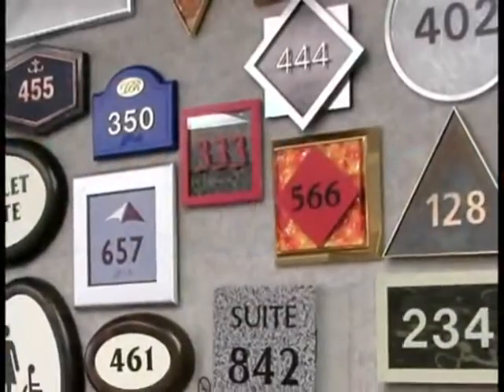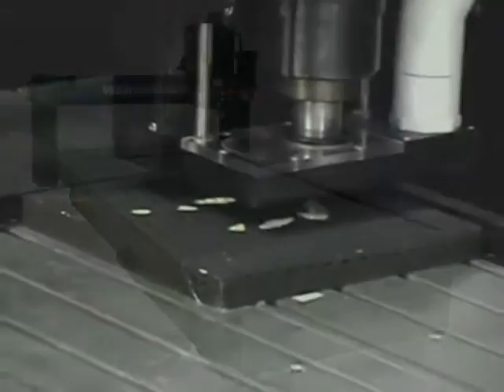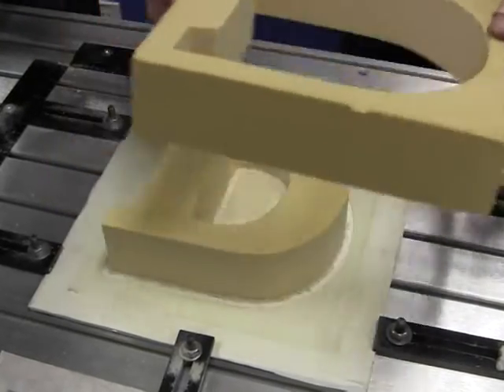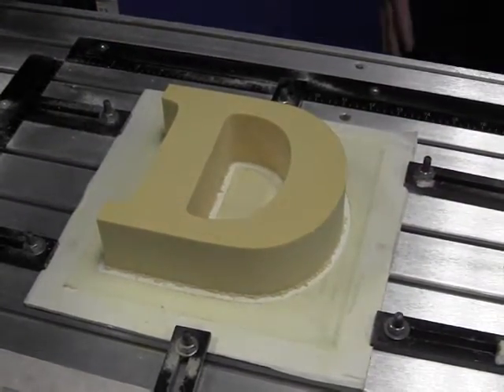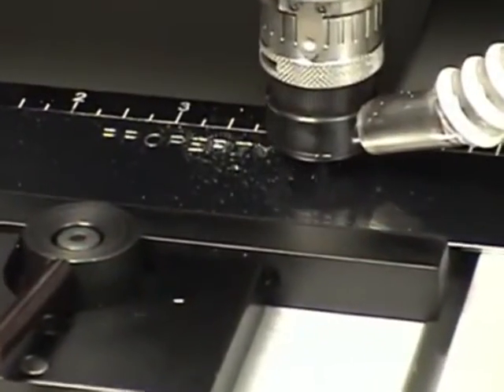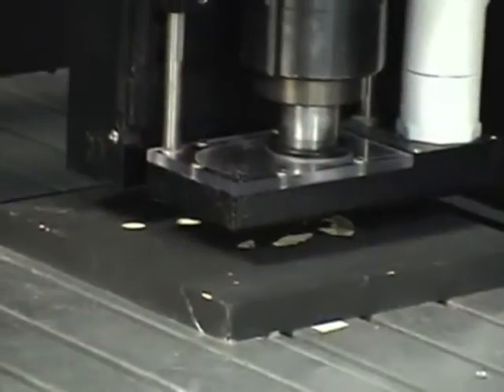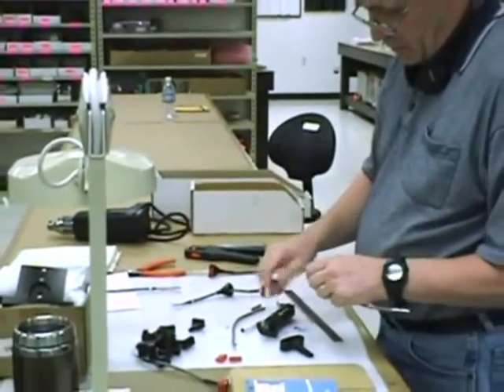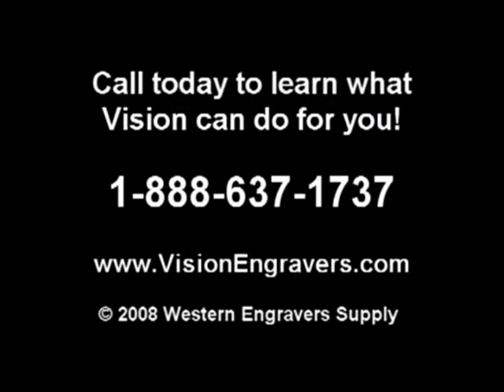Custom Sign Making with a Vision Engraving & CNC Routing System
Vision Engraving & Routing Systems Product Video Sign Making Machine and Software.